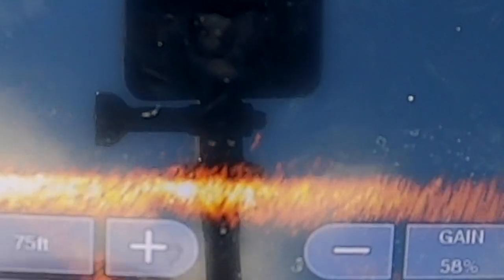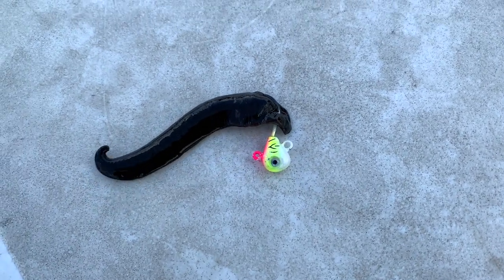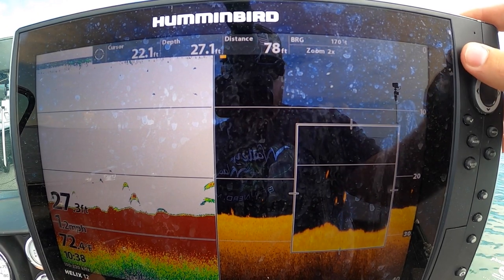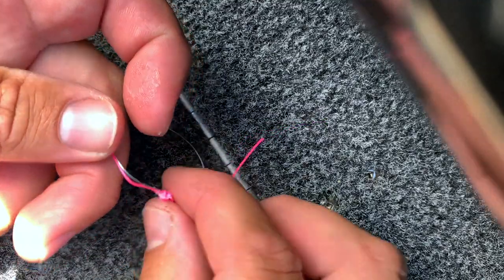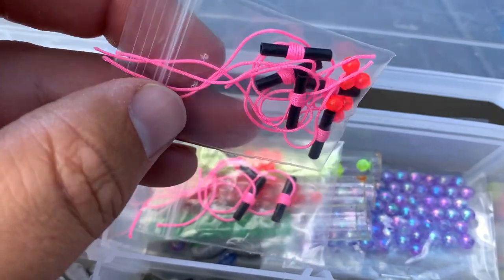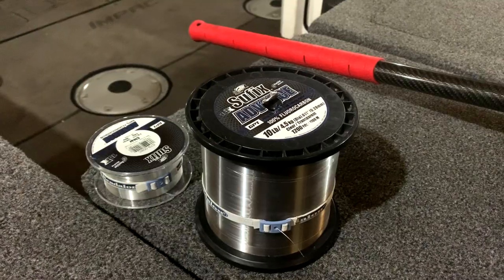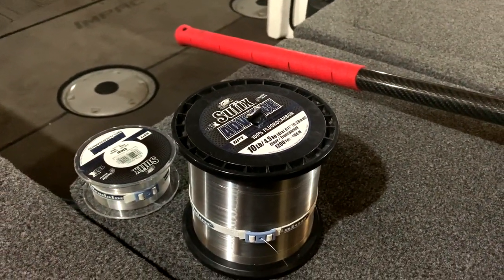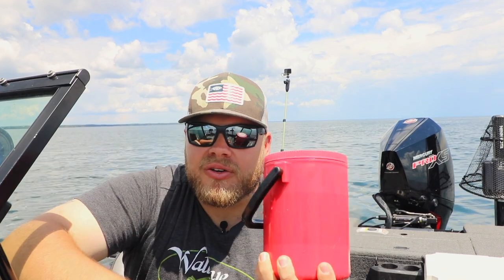Slip-bobber walleye fishing tips (🎯 complete breakdown)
Because sometimes we just need to get back to our roots 😂.

Shallow or deep…weeds, rock or mud…slip-bobbers get it done all year round. Especially when walleyes are fussy and you NEED to get bit.

Here’s a complete head-to-toe breakdown of my slip-bobber setup for walleyes plus a few bonus tips you likely haven’t seen before…. 👀🧐